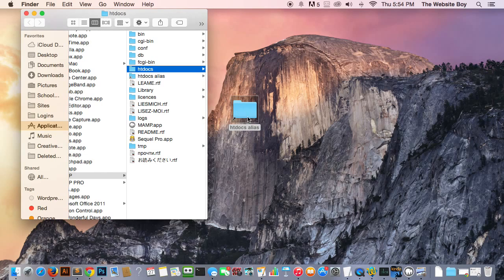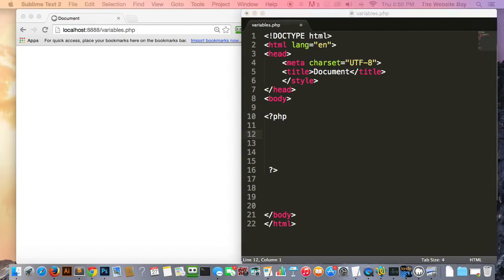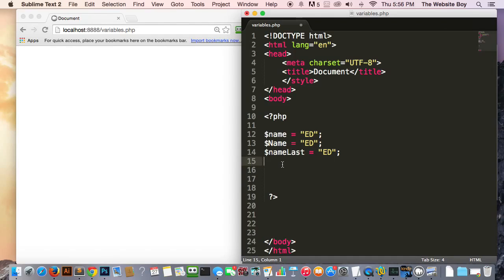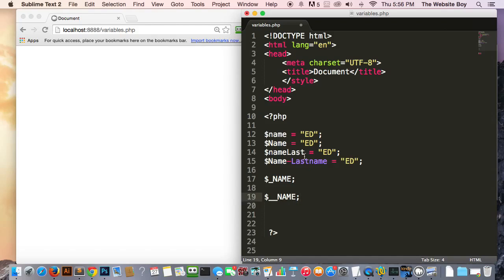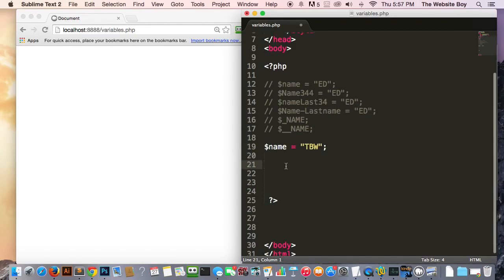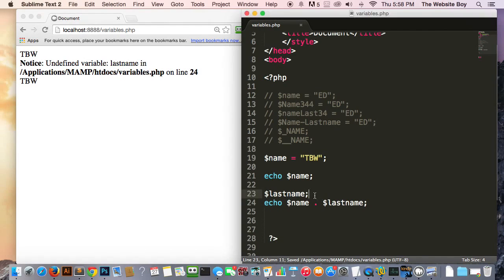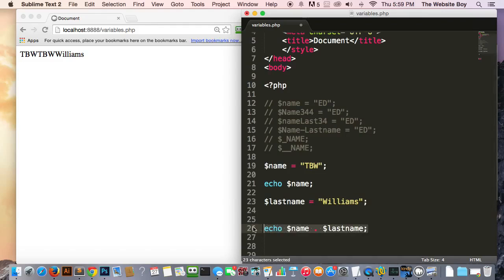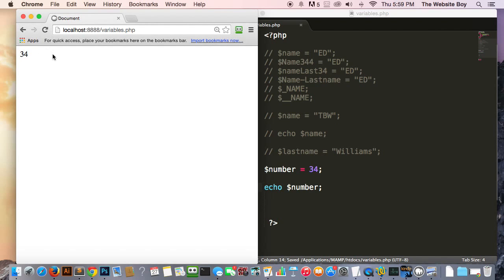PHP Tutorial for beginners #9 Using VARIABLES in PHP